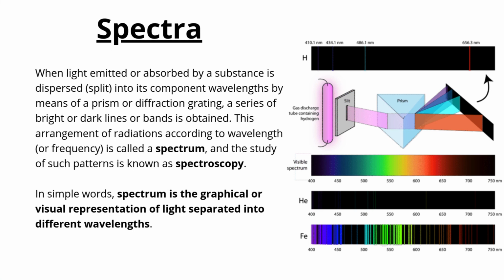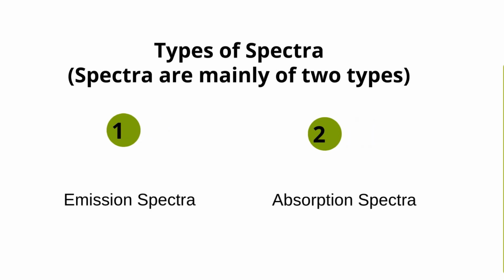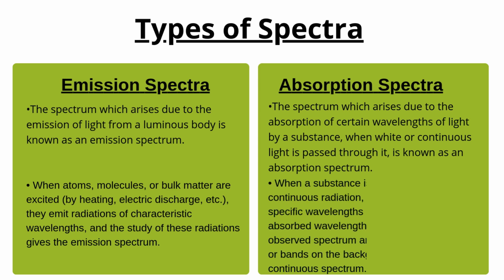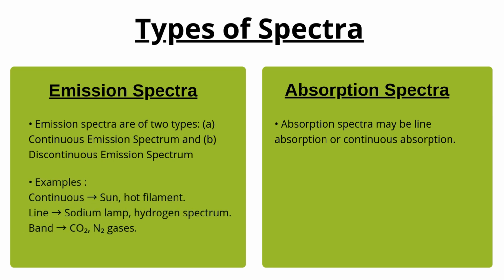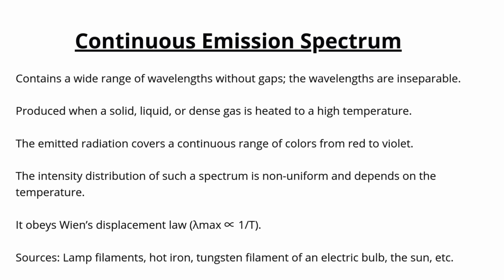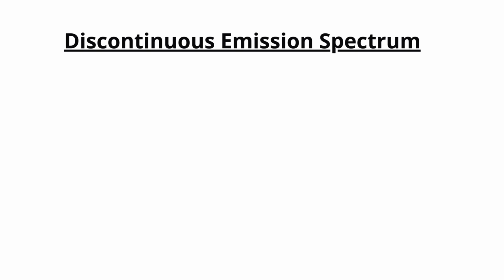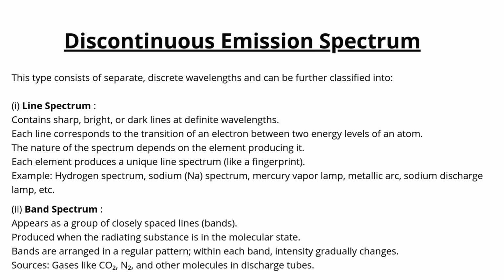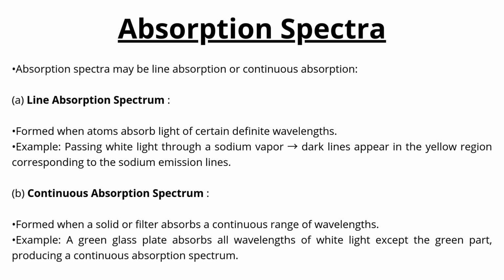Emission & Absorption Spectrum | Atomic Spectra for B.Sc. and iitjam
Atomic Spectrum Explained | Emission Spectrum vs Absorption Spectrum with Examples | Physics Class 11/12, B.Sc. , M.Sc. Physics Hub Offical

In this video, we explain the concept of Spectra in physics along with its two main types: Emission Spectrum and Absorption Spectrum.
You will learn:
✔ What is a atomic spectrum?
✔ Types of spectra
✔ Difference between emission and absorption spectra
✔ Real-life examples (Hydrogen spectrum, Sodium lamp, Fraunhofer lines, etc.)

This topic is important for Class 11 Physics, Class 12 Physics, NEET, JEE, and other competitive exams.